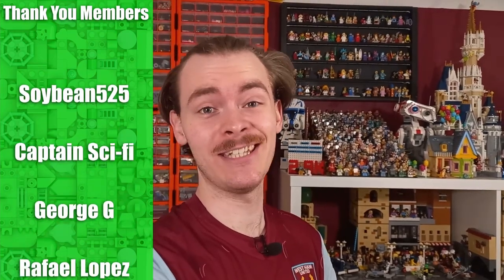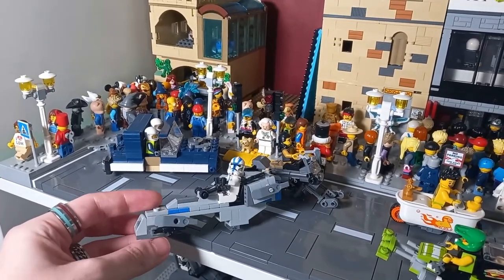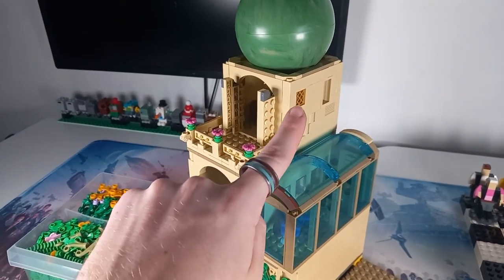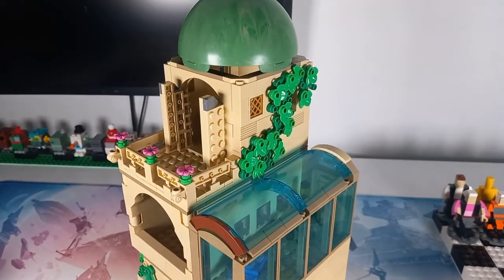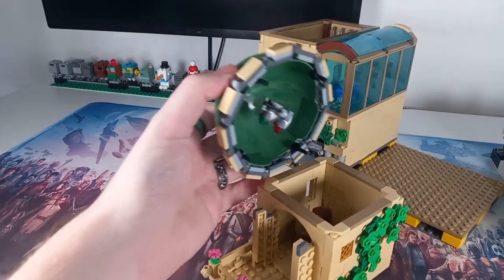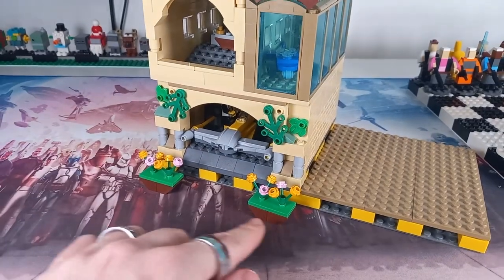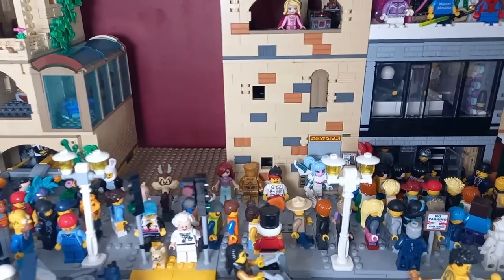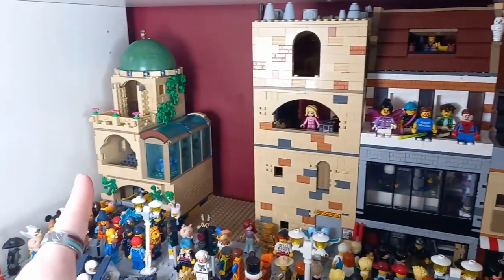Finishing Naboo | Star Wars Modular | LEGO City Part 28